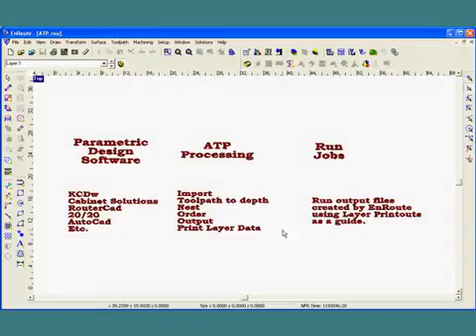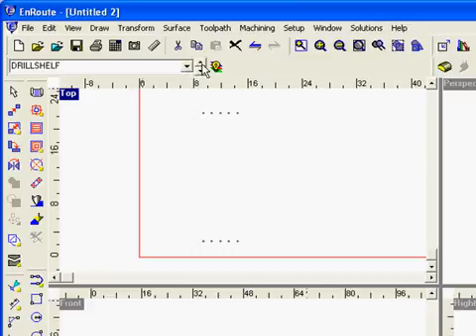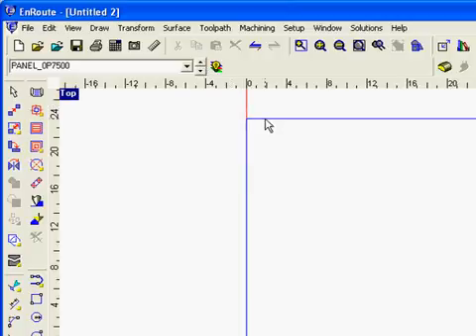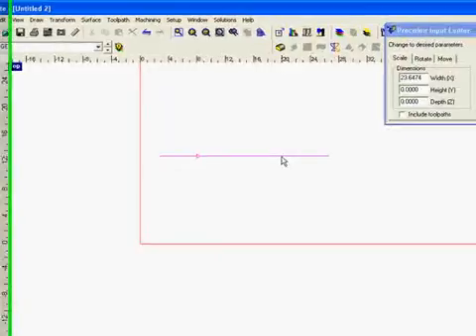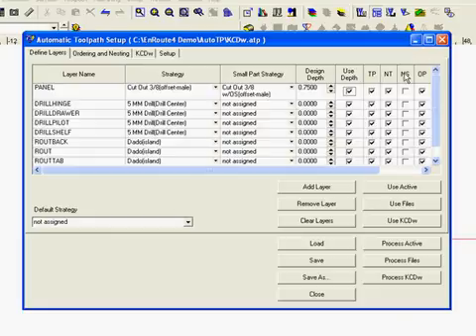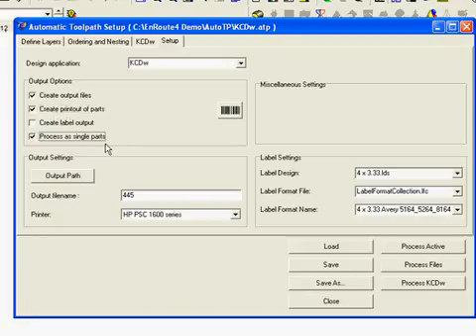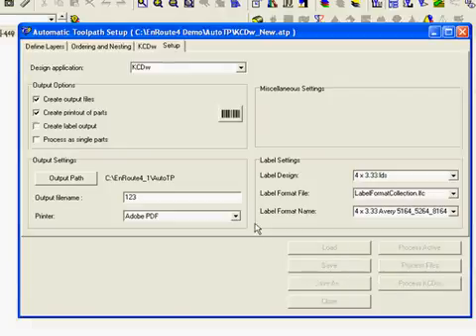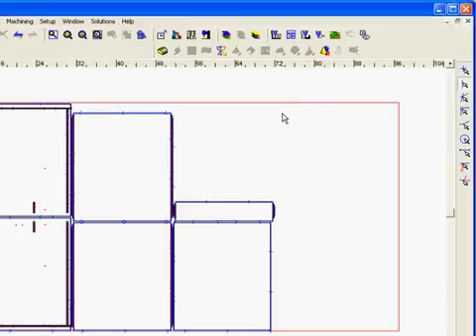Setting up Strategies and ATP Configuration for EnRoute AutoToolpath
This movie provides an overview of how to setup up strategies for use with EnRoute ATP.